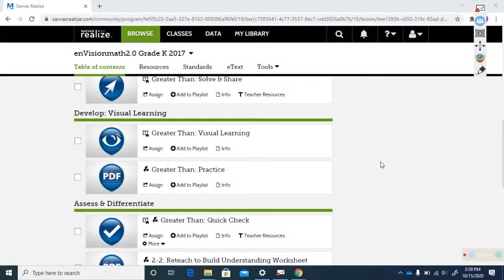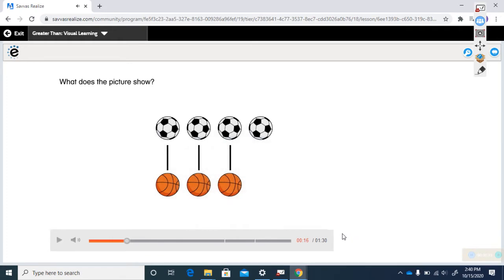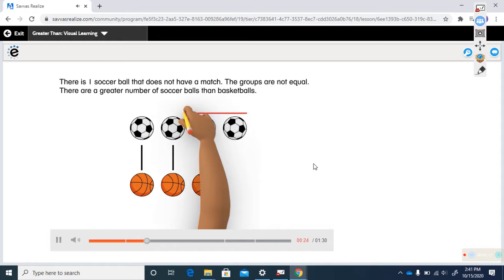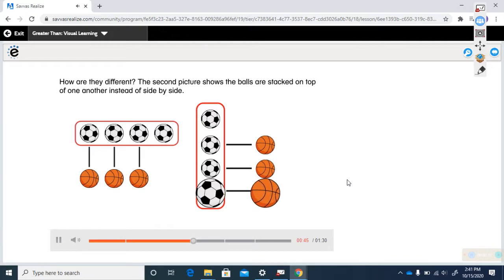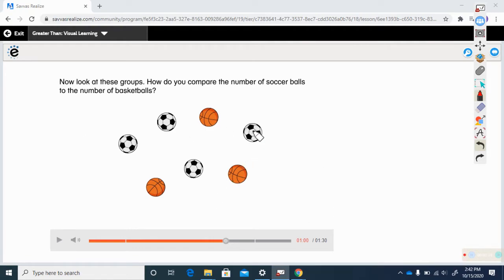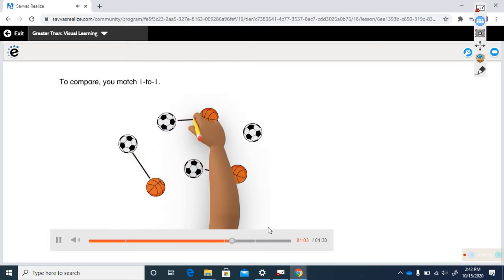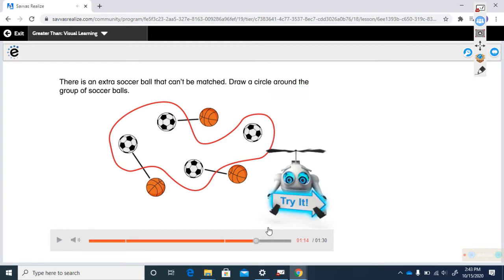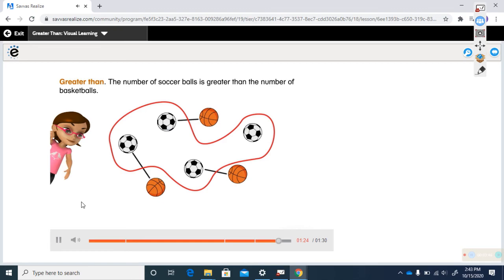Topic 2 2 Visual Learning